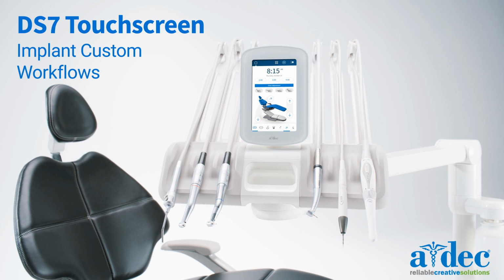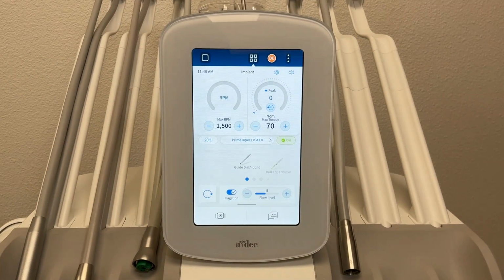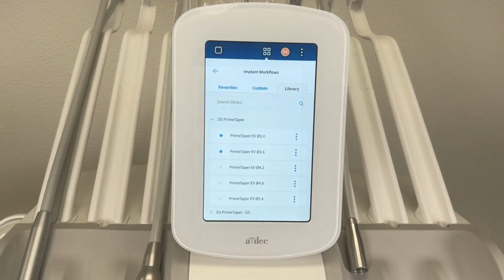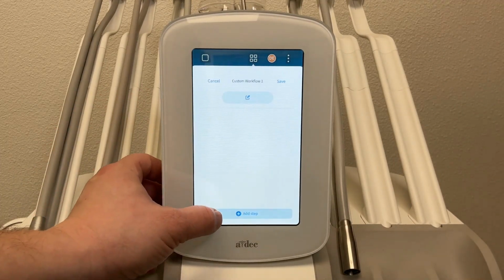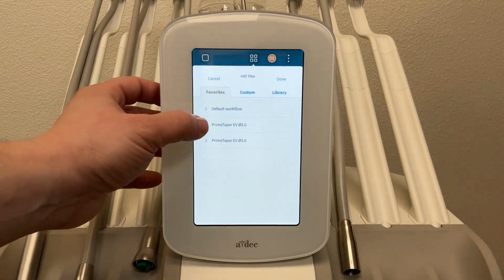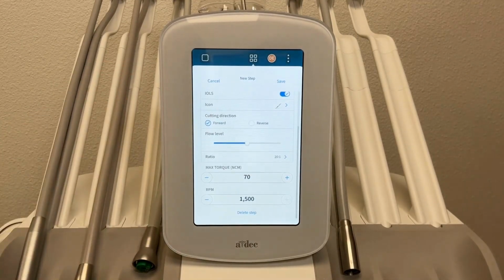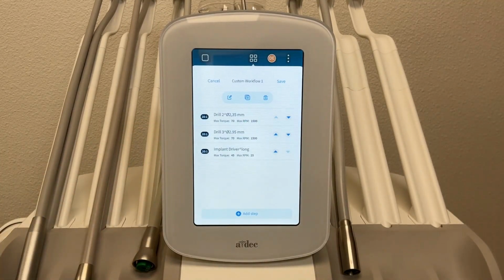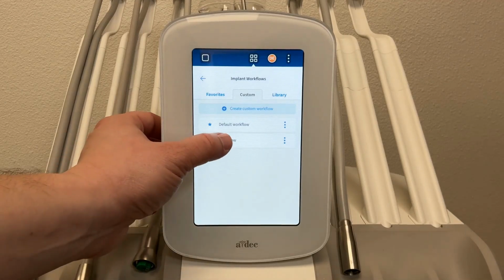DS7 Implant App Custom Workflows